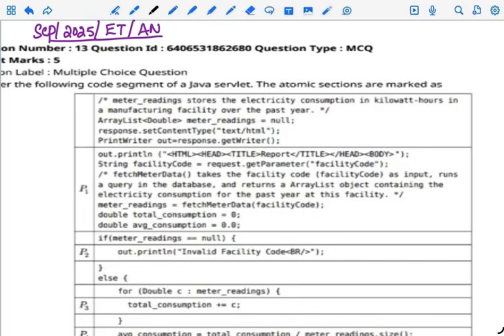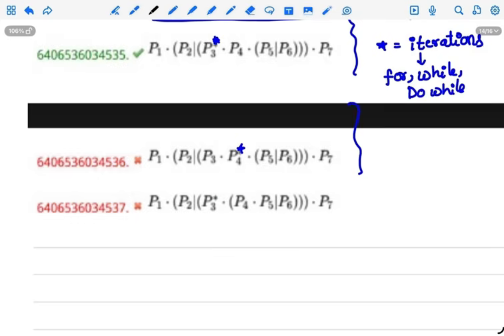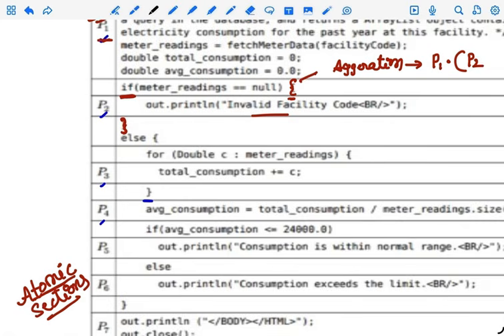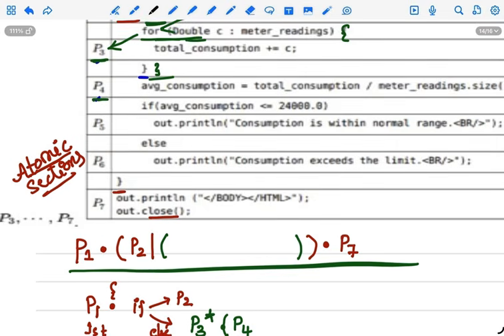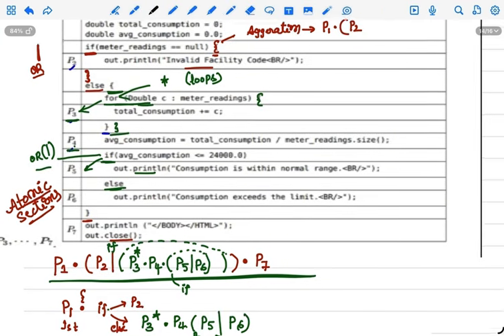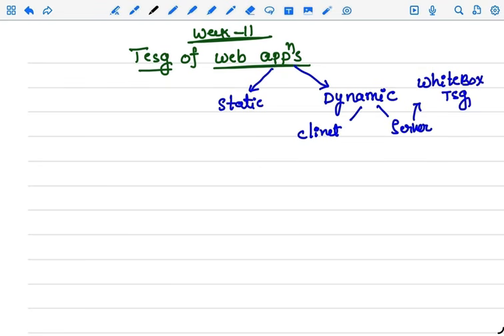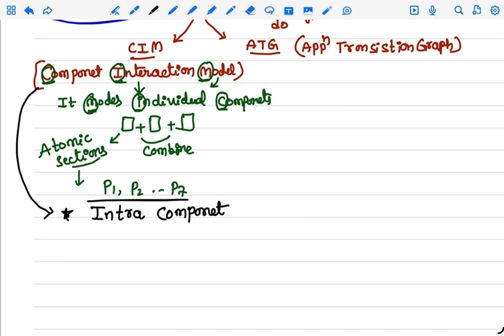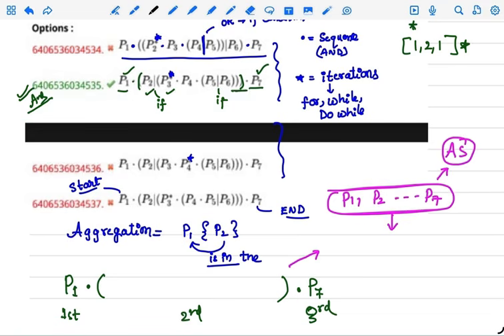Component Expression (ST-ET SEP 2025)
Component Expression in software tesing